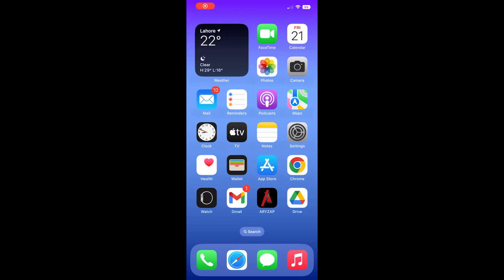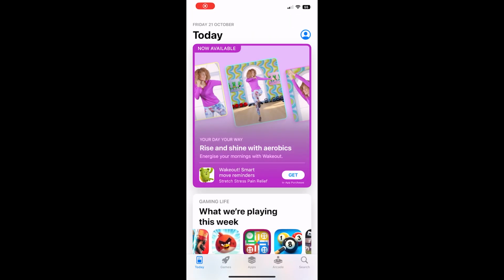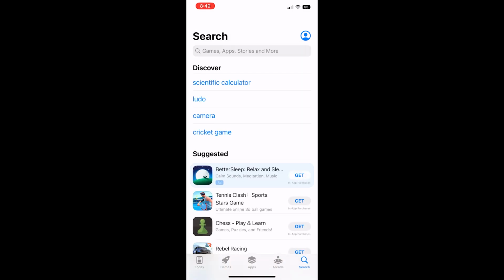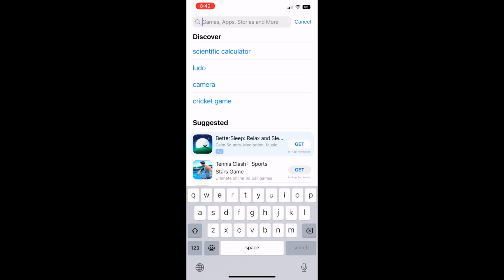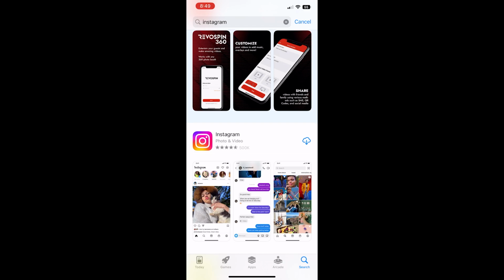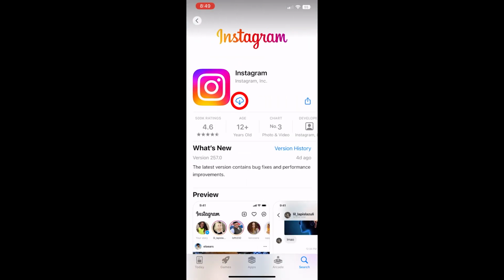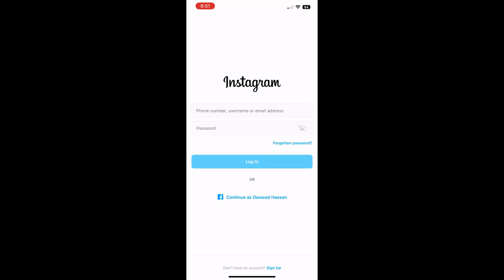How to Install Instagram App On iPhone ( Easy )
In this video I'm going to show you, How to install Instagram App On iPhone. This is very quick and easy tutorial.

Your Queries,
1)  how to install Instagram on an iPhone
2) install Instagram
3) Instagram
4) how to install Instagram on iPhone 5 iOS 10.3.4
5) how to install Instagram on iPhone 6
6) how to install Instagram on iPhone 4s
7) how to install Instagram on iPhone 5
8) how to install Instagram plus on iPhone
9) can't install Instagram on iPhone
10) install Instagram on iPhone but not iCloud